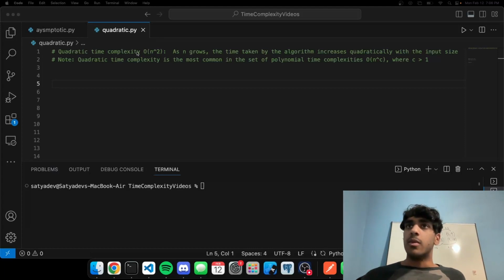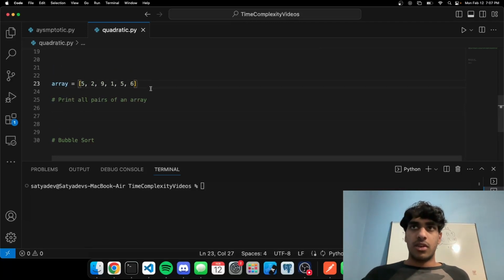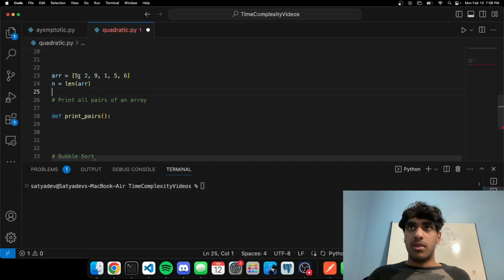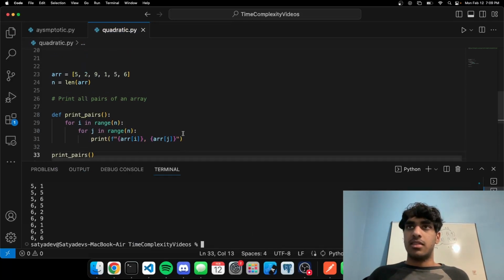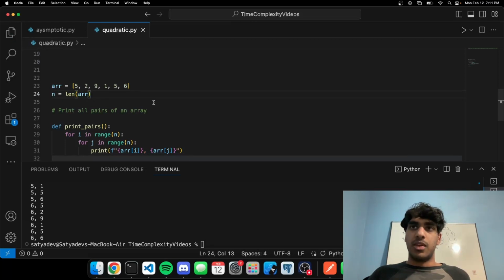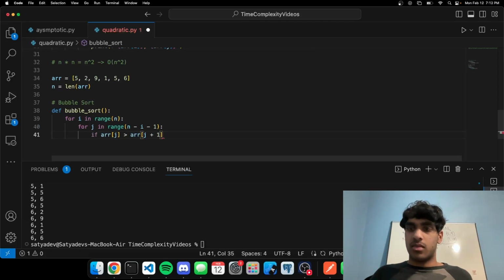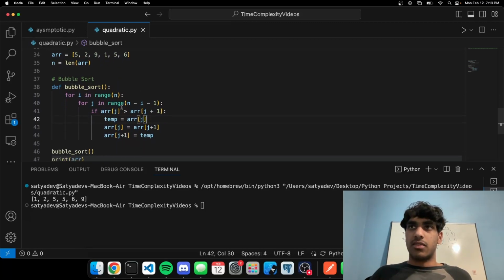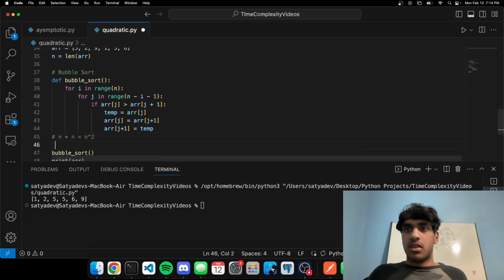Quadratic Time Complexity O(n^2) Fully Explained with Code Examples | Time Complexity Series #4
Learn everything you need to know about quadratic time complexity which is denoted by O(n^2) with practical examples in Python. With Satyadev Moolagani (aka satya the dev)